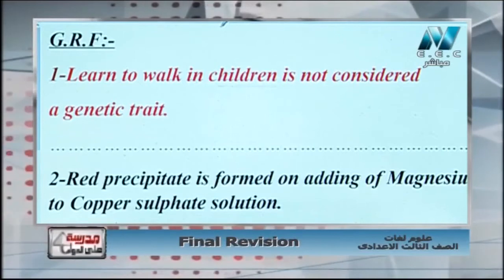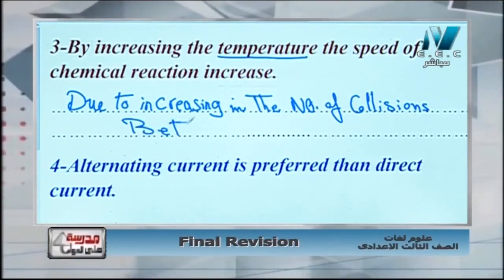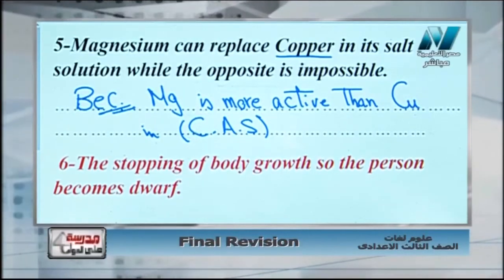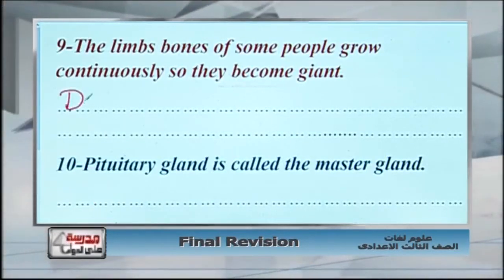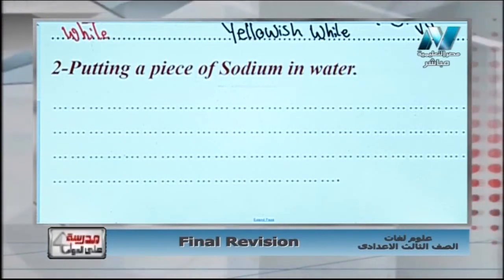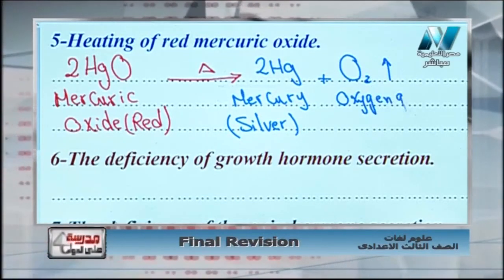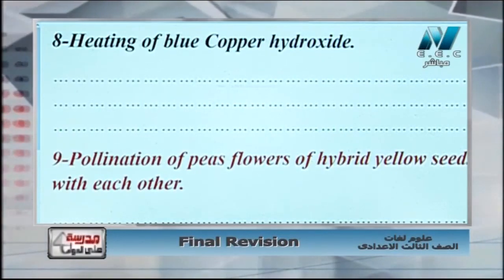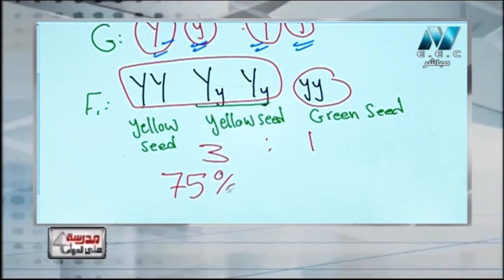علوم لغات 3 إعدادي حلقة 13 ( Final Revision ) أ محمد محمود 02-05-2019